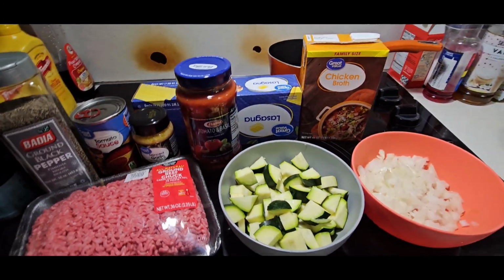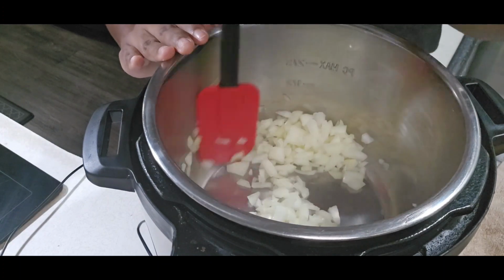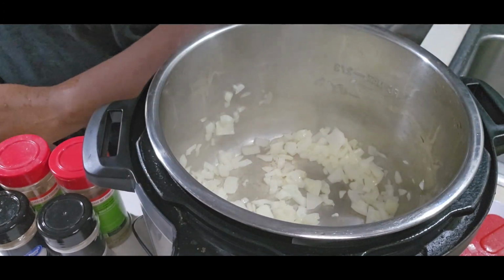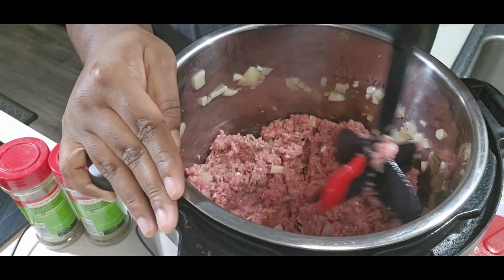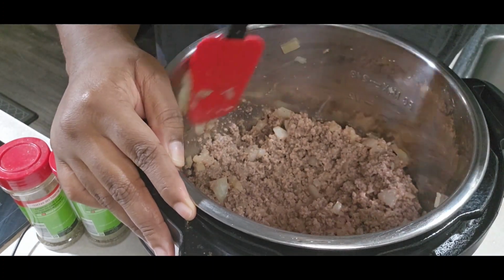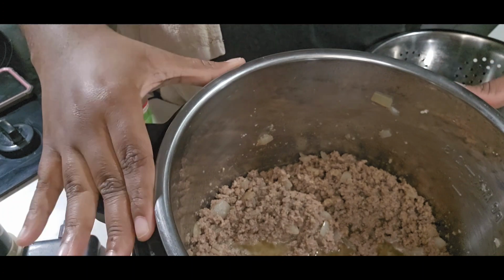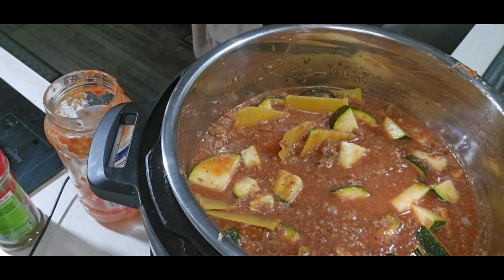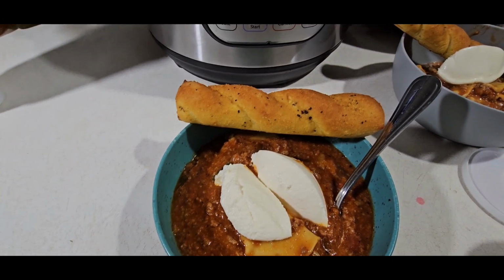Lasagna soup 🍲 in the instant pot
My daughter makes lasagna soup for dinner and shows the recipe